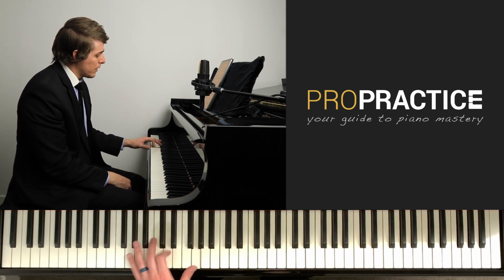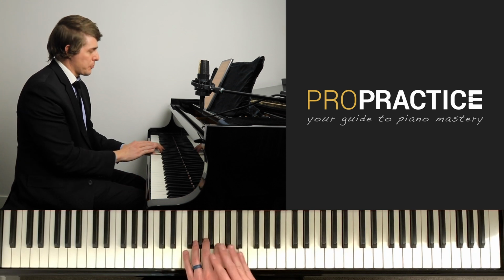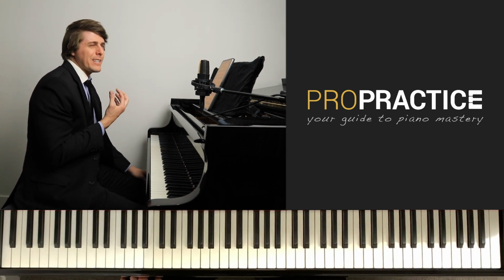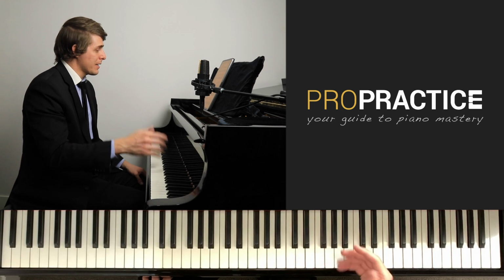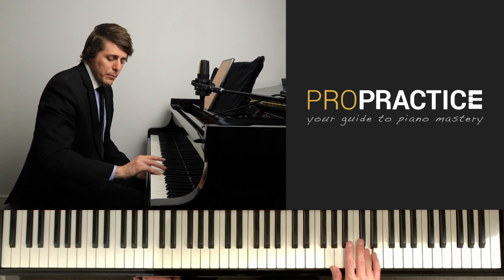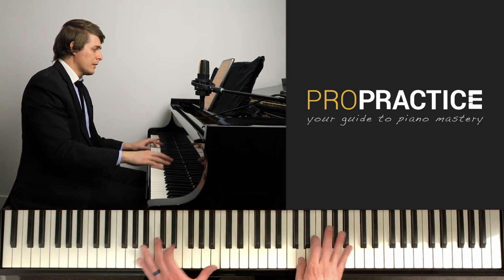Chopin Andante Spianato and Grande Polonaise, Op.22 Tutorial - PART 1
To view the full-length tutorial (Part 1 covers the Andante Spianato portion of the piece),